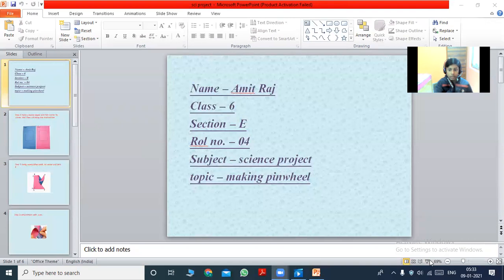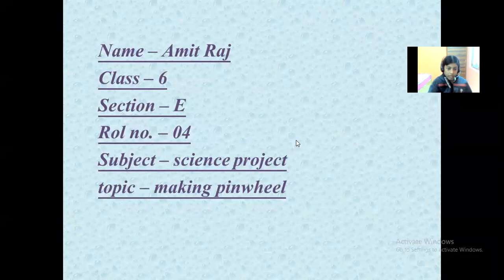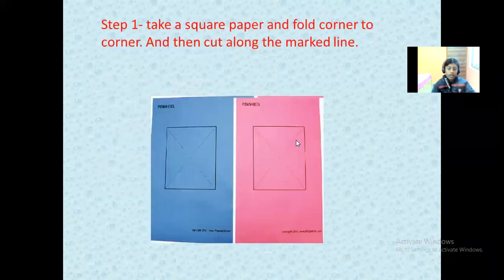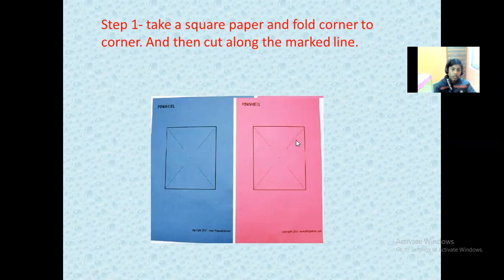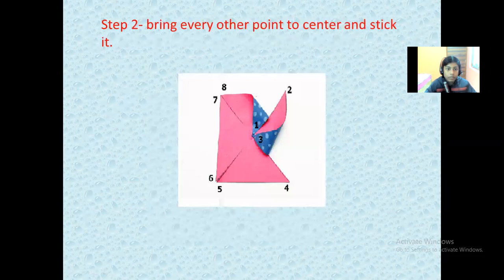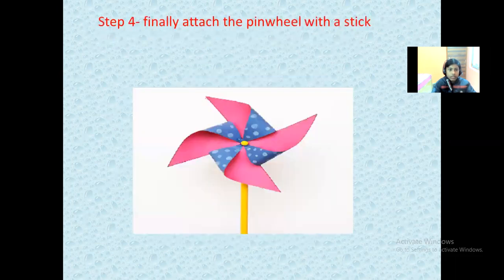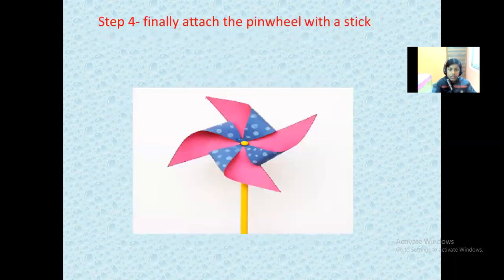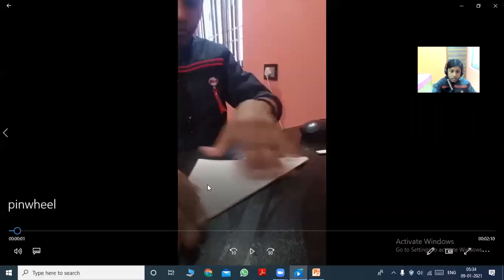Amit Raj 6E